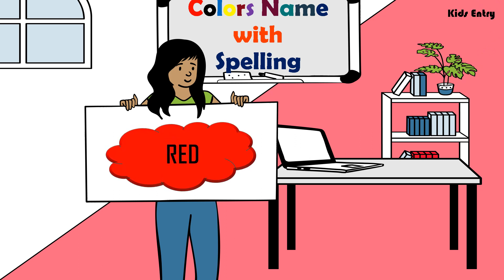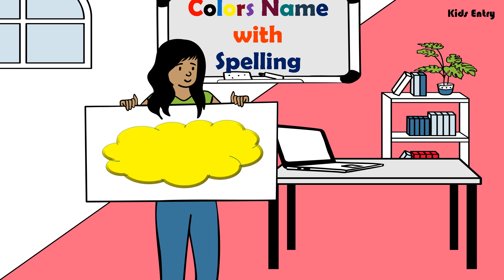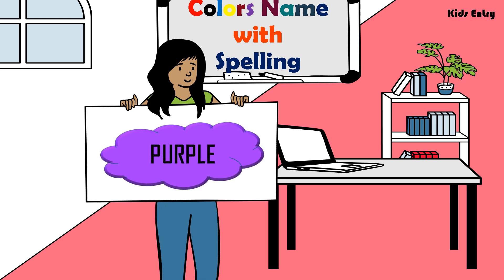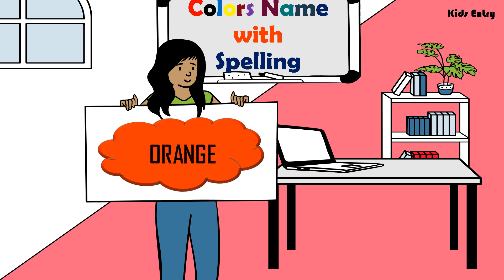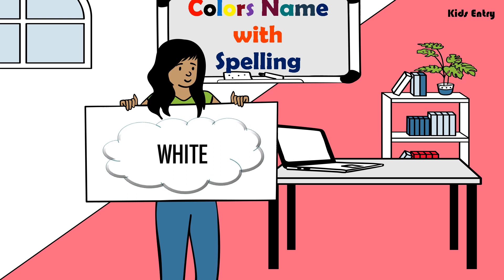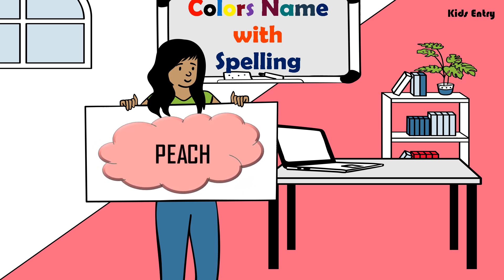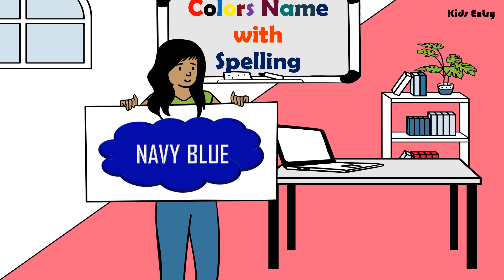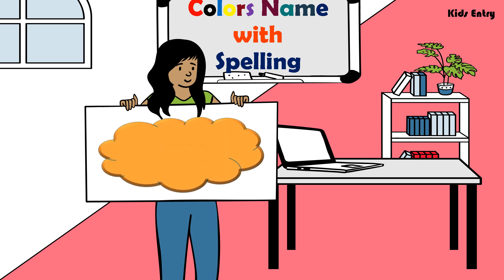Colors Name with spelling for kids | Colors Name in English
Welcome All,
In this video we will learn about the colors name with spelling.